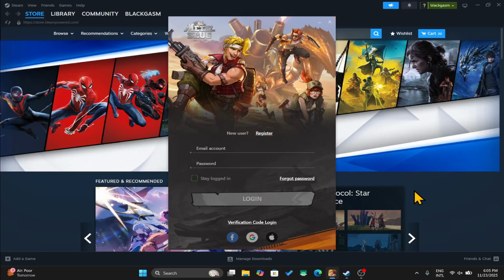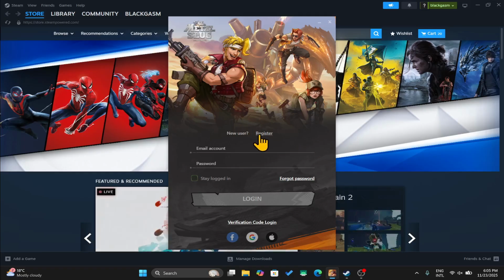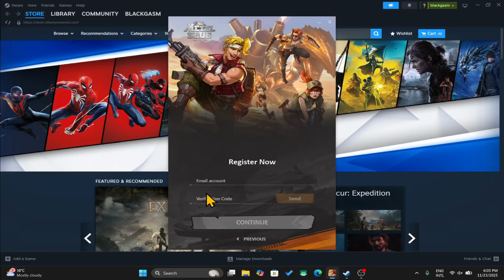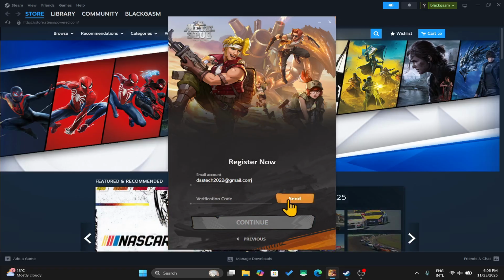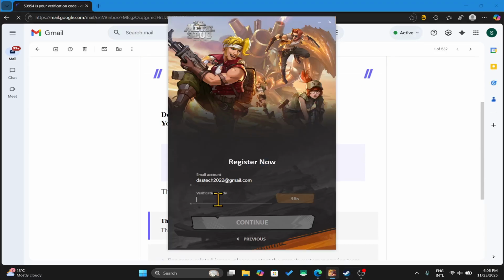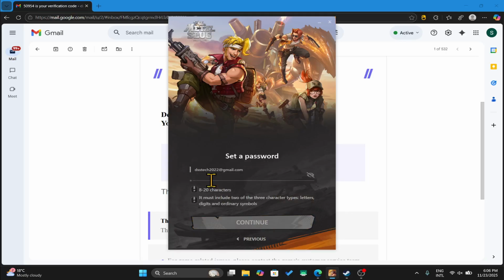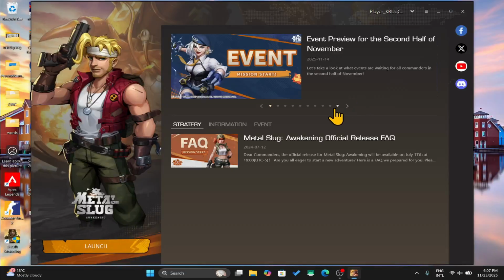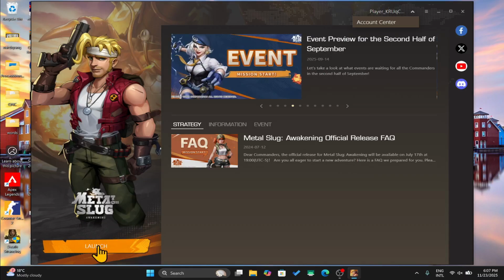How to Sign Up & Create a New Account on Metal Slug Awakening PC (2026 Guide)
In this video, I’ll show you how to sign up and create a new account on Metal Slug Awakening for PC step by step. Whether you’re a new player or installing the game for the first time, this guide will help you get started quickly and without errors.